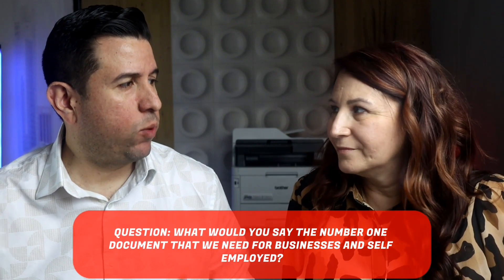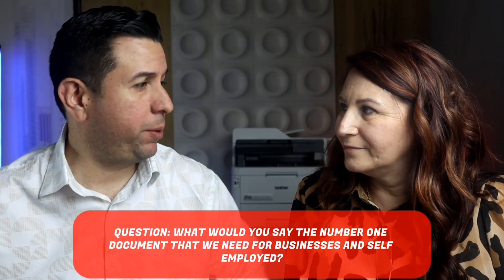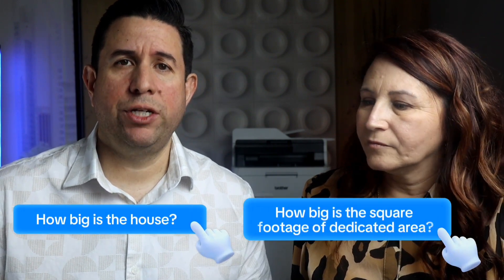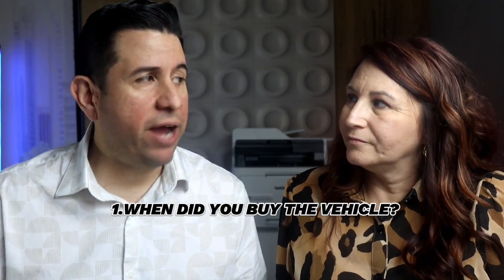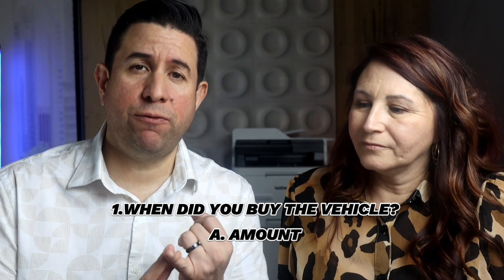Understanding Income in the P&L Statement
Whether you're self-employed or have an LLC, C Corp, or S Corp, the most crucial document you need is the Profit and Loss (P&L) statement. This document outlines your income and expenses for the year.

Income can come in various forms, such as:
1. 1099 Income: Reported on a 1099 form.
Ensure all income sources are included to protect yourself and maintain accuracy.

Breaking Down Expenses in the P&L Statement
Expenses can vary widely but must be reasonable, ordinary, and necessary for your business. Common expenses include:

b. Vehicle: Deduct based on usage for work, including purchase details, mileage, and maintenance costs.
c. Marketing and Advertising: Costs related to promoting your business.
d. Meals: Client dinners and business meals.
e. Utilities and Communication: Cell phone, internet, and other utilities.
f. Legal and Professional Fees: Fees paid for professional services like tax preparation.

Simplifying the Process with Bookkeeping

If manual tracking is too cumbersome, use bookkeeping services. Tools like QuickBooks can categorize expenses from bank statements and credit cards, generating necessary reports for tax filings.

When filling out your P&L statement, provide as much detail as possible. This ensures we can make the appropriate adjustments for accurate tax preparation.

For more detailed guidance, consult with a TaxPro Serge to ensure all your business's financial activities are accurately reported and optimized for tax purposes.